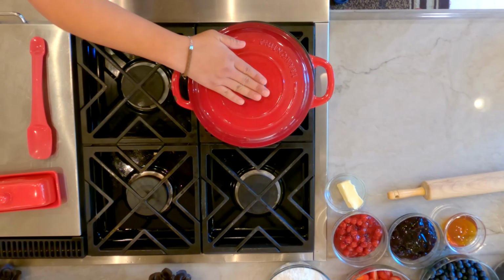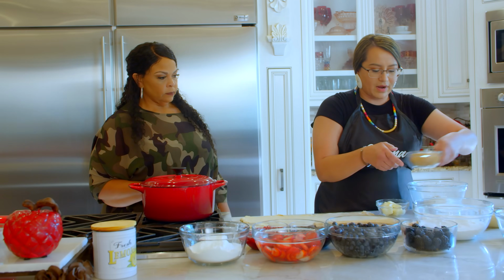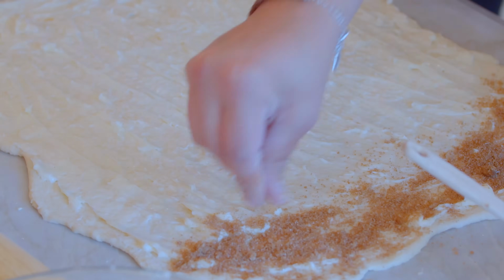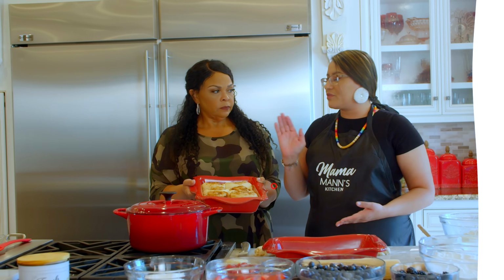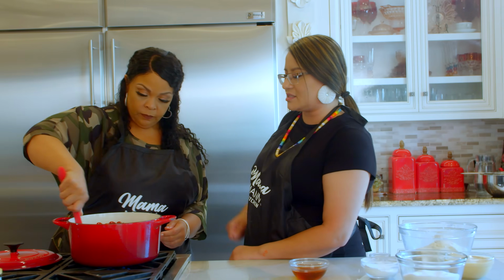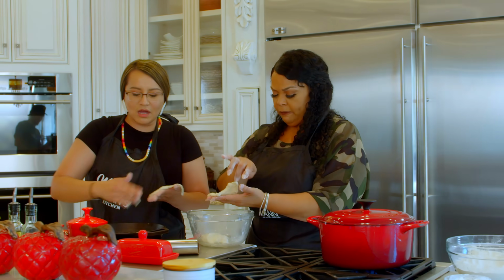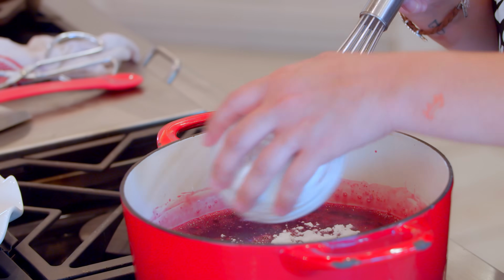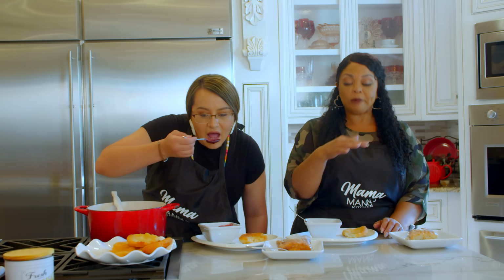😡Tamela was mean to her sister in law | Join the Kitchen for Authentic Native American Cuisine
Today Tamela Mann sister in law  has taken over Mama Mann's Kitchen. She'll be showing us authentic recipes from her Rosebud Sioux Lakota Tribe aka Sicangu. Watch Til the End for great stories!!

Ingredients:
Flour
Frozen Dough
Mixed Berries
Honey
Brown & white sugar
Powered sugar
Cinnamon
Butter

For more of the Mann Visit: Tillymannmusic.com